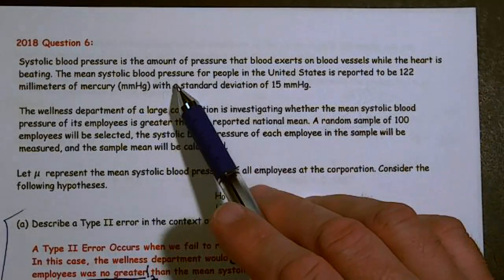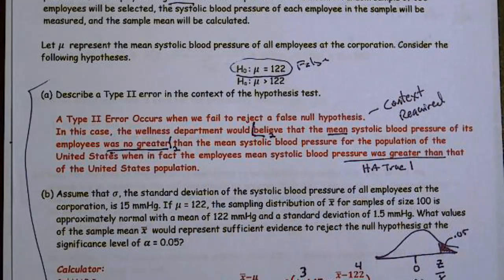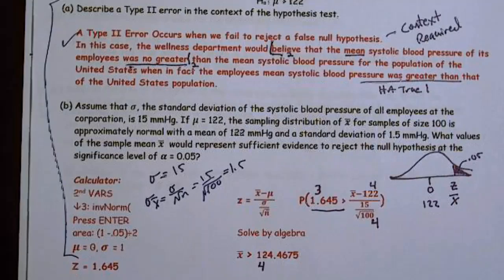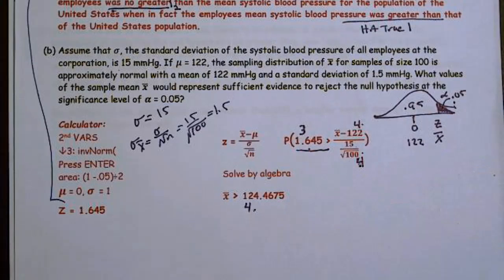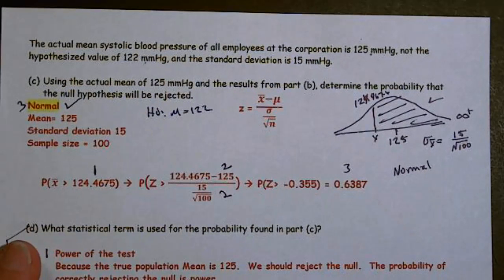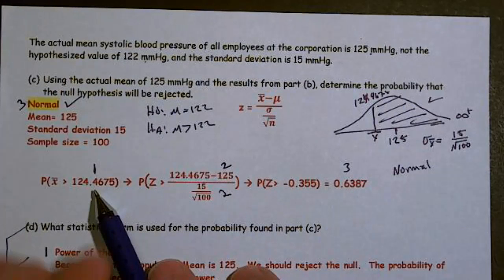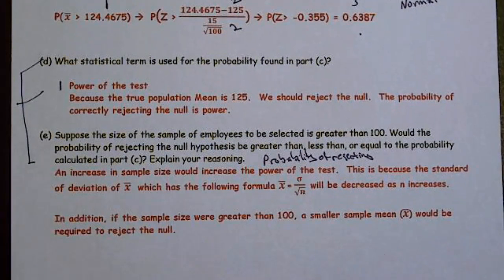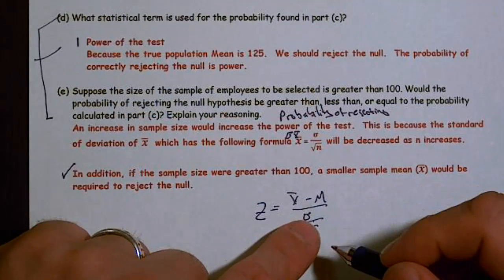2018 Question 6 Blood Pressure